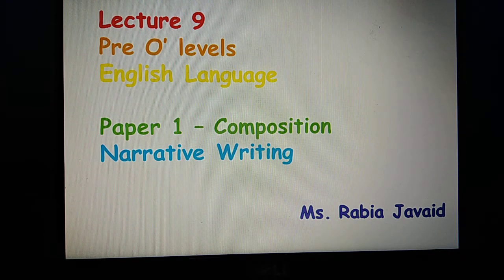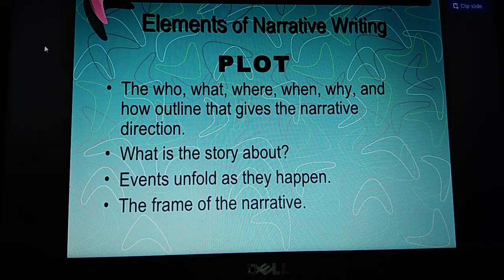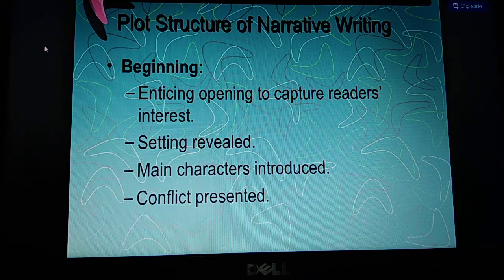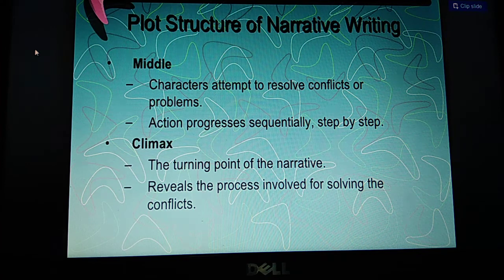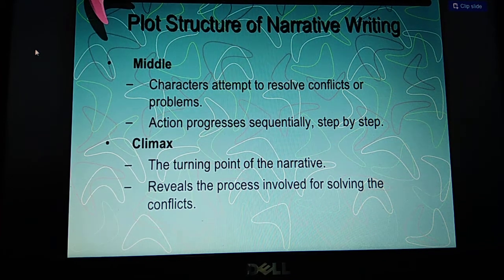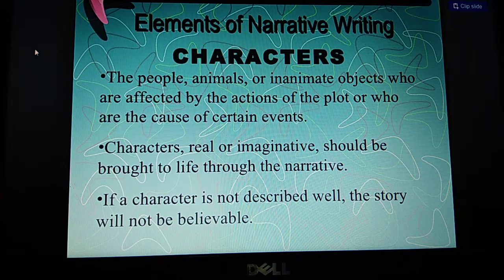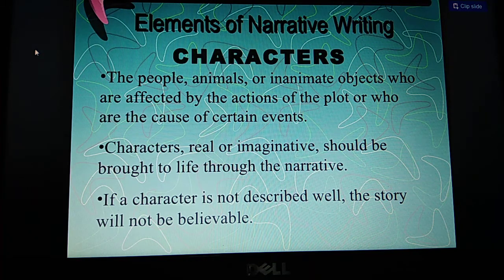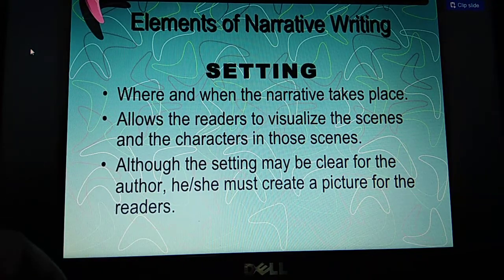Narrative Writing part 1